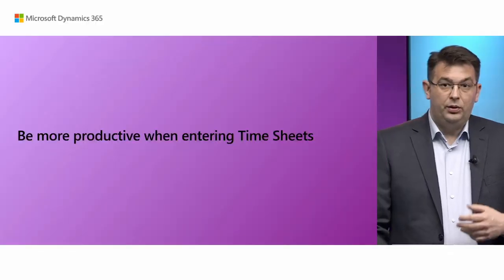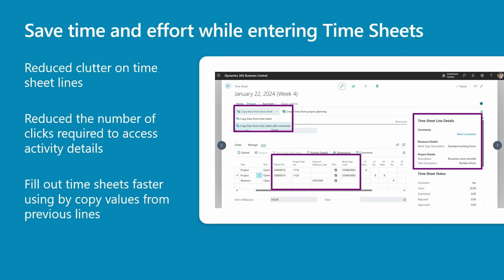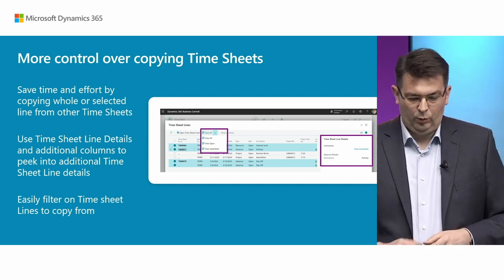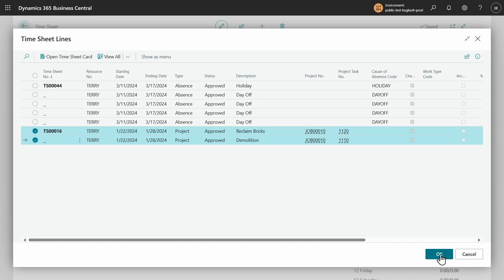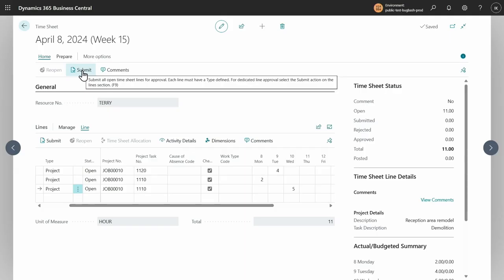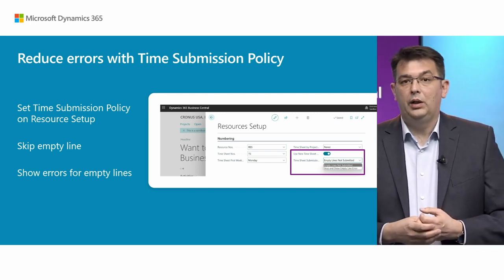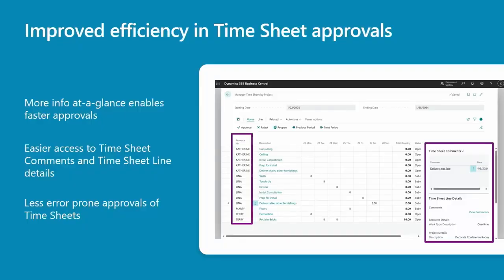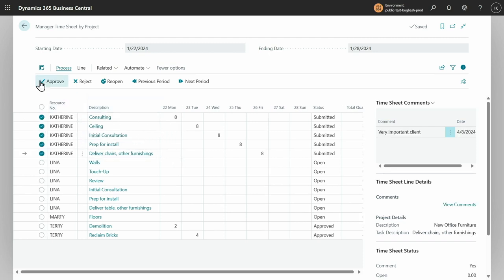Dynamics Business Central 2024 Wave 1 - What's new: Entering and Approving Time Sheets